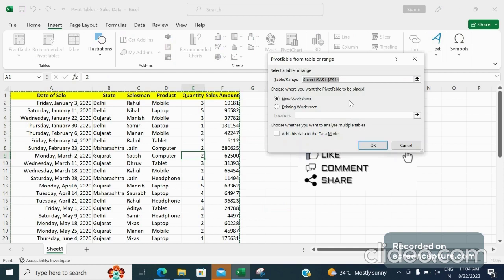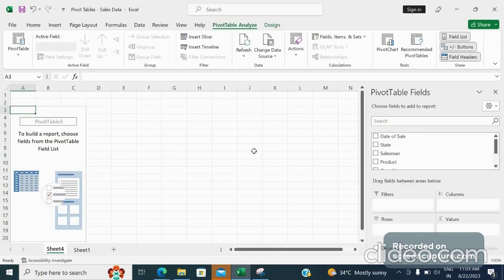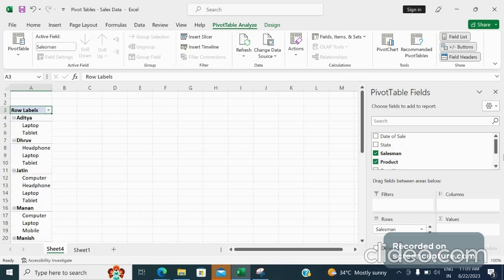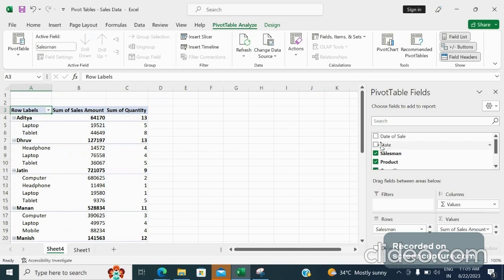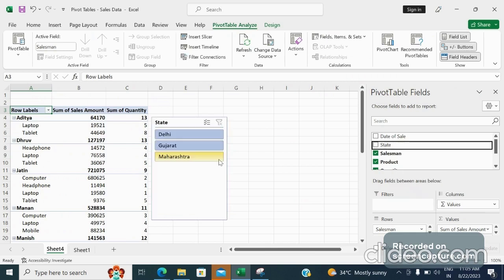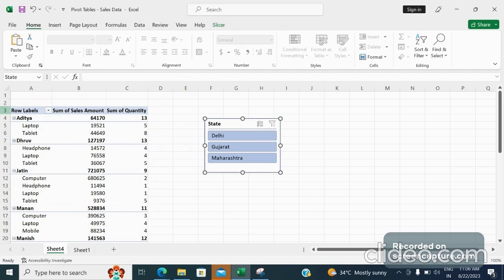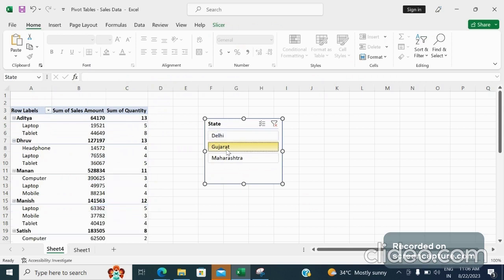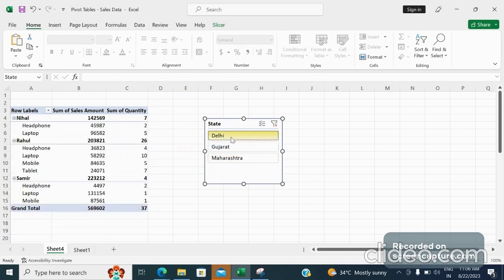"🔥 Mastering Excel Pivot Tables: Interactive Data Analysis with Slicers 📊"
Description
Welcome to our two-minute Excel pivot table tutorial! In this video, we dive into the world of data analysis and show you how to create an interactive pivot table using your sales data. Learn how to utilize slicers to effortlessly explore sales data by state, gaining valuable insights in seconds.

🔍 Topics Covered:
- Setting up a Pivot Table in Excel
- Adding Slicers for State-wise Analysis
- Analyzing Sales by Salesperson, Date, and Product
- Maximizing Efficiency in Data Analysis

Unlock the full potential of Excel's pivot tables and make data-driven decisions with ease. Whether you're a beginner or looking to level up your Excel skills, this tutorial has something for everyone.

"Data Magic! 📈 Excel Pivot Table Mastery"
"Excel Pro Tips 📊 Interactive Pivot Tables"
"Crush Sales Analysis 💥 with Excel Pivot Tables"
"Slicing & Dicing Data 🍰 Excel Pivot Table Tutorial"
"Boost Your Skills 📊 Excel Slicers & Pivot Tables"
"Excel Wizards Only 🧙‍♂️: Pivot Tables & Slicers"
"Data Ninja Secrets 📈 Mastering Pivot Tables"
"Excel Like a Boss 🚀 Pivot Table Power Play"
"Effortless Data Insights 📊 Excel Slicer Tricks"
"Sales Analysis Simplified 📊 Excel Pivot Table Hacks."